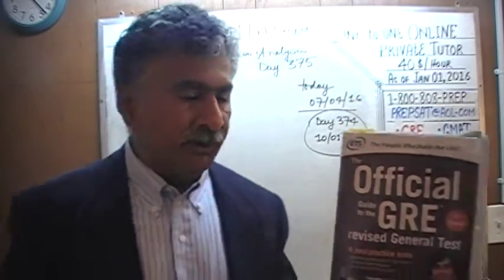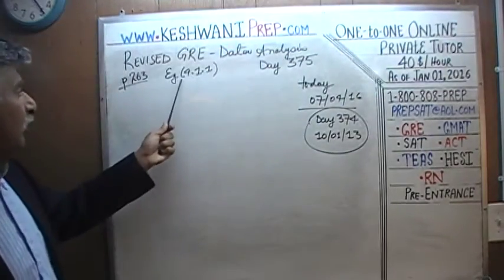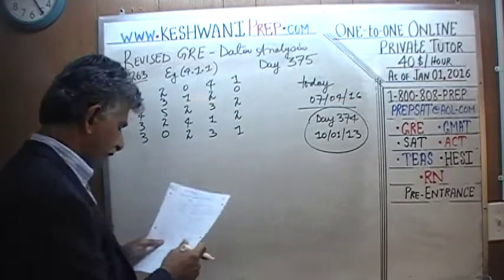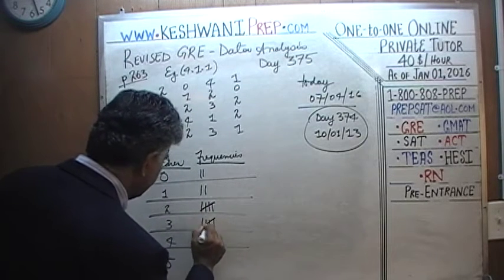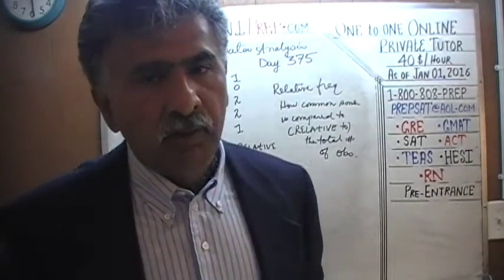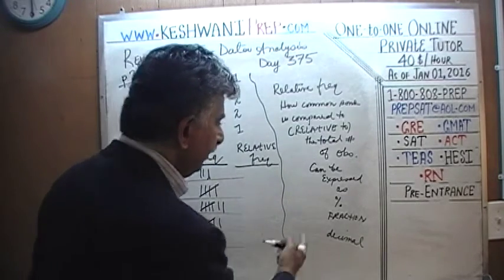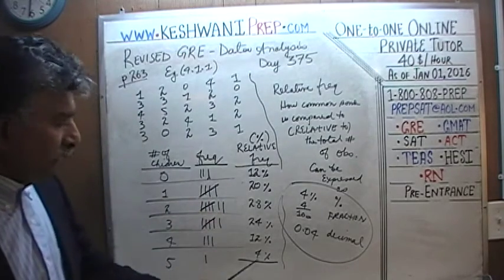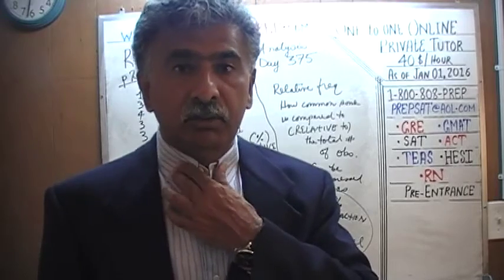GRE Data Analysis Math Day 375 p263 Frequency Chart - Online Prep Tutor GMAT, TEAS, HESI, SAT, ACT